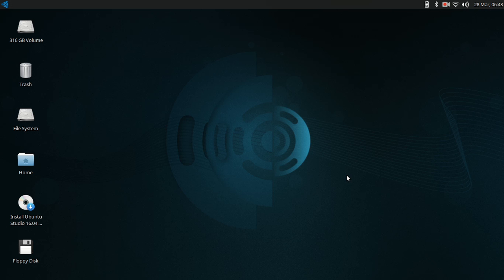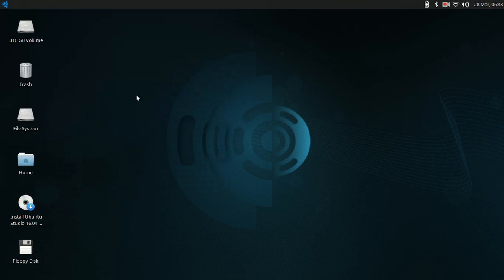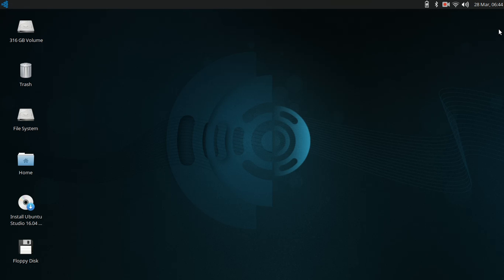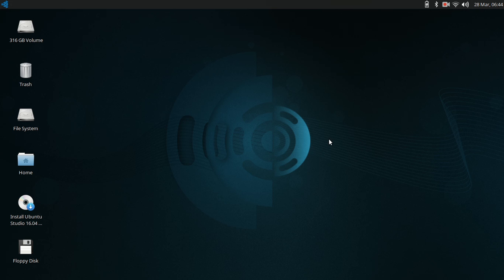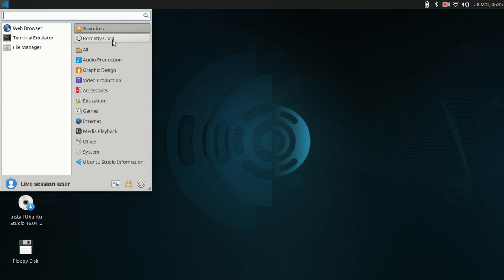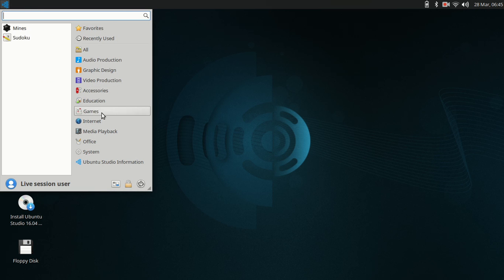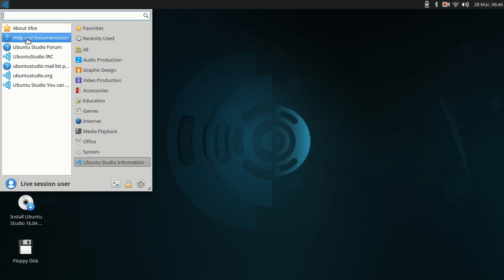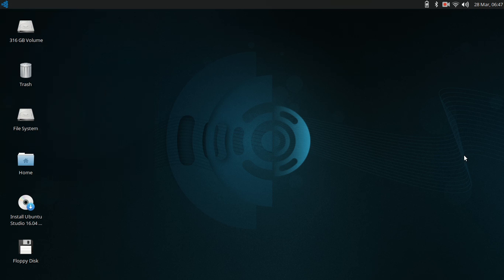Ubuntu Studio 16.04 V2 Beta Review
Not a usual for me, but I will say it wasn't a bad experience. :)